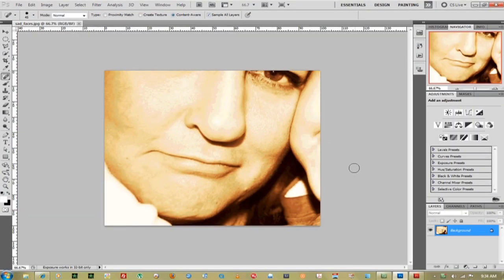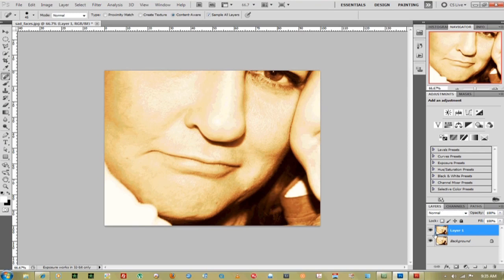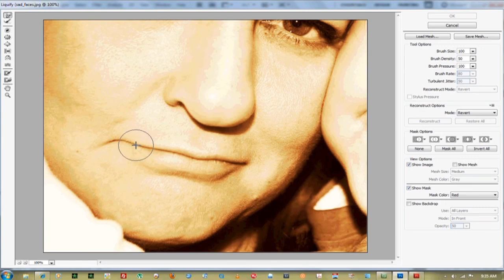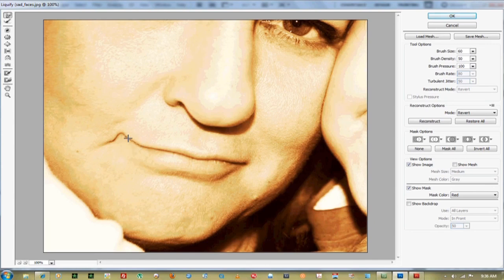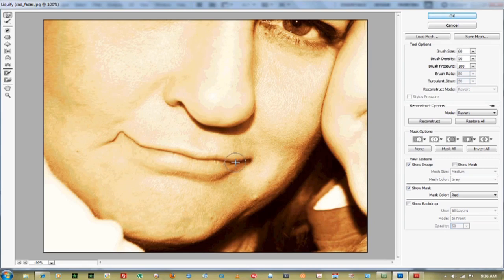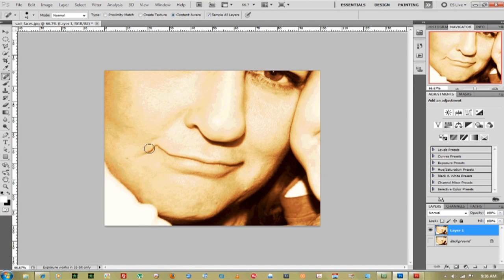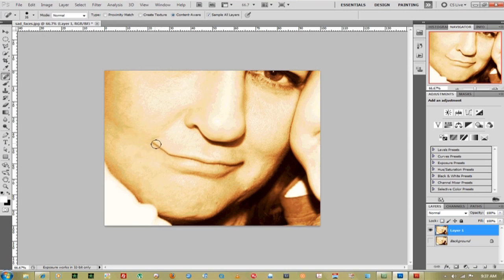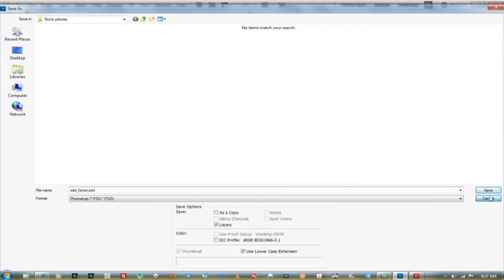Changing a Frown to a Smile in Photoshop : Photoshop Tutorials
Photoshop gives you complete control over your photos, and can even let you chance a frown into a smile. Find out about changing a frown to a smile in Photoshop with help from a multimedia and post production professional in this free video clip.

Series Description: Adobe's Photoshop software is so powerful that not only can you take your regular two-dimensional images and adjust them in any way you see fit, you can also work with three-dimensional images and shapes. Get tutorials on how to properly use various aspects of Adobe's Photoshop with help from a multimedia and post production professional in this free video series.